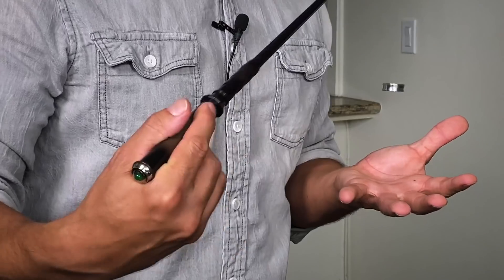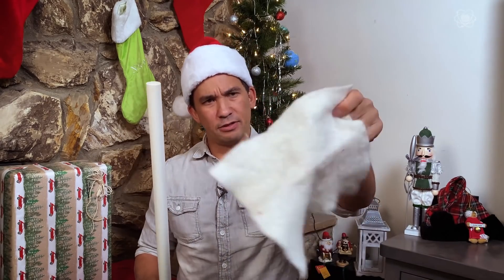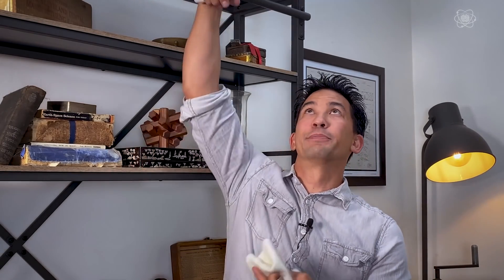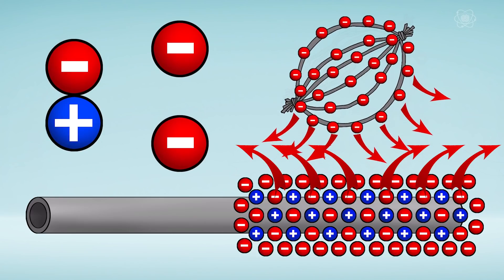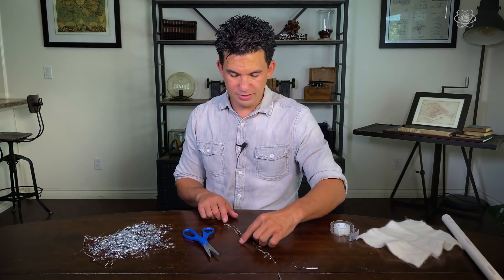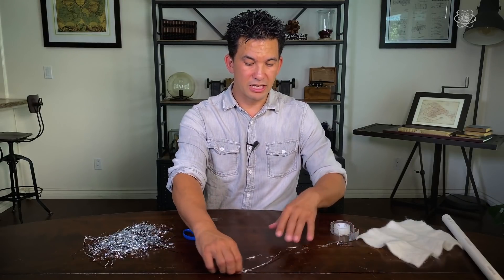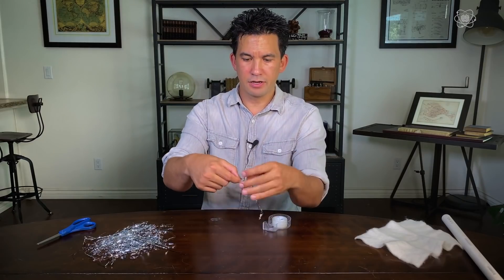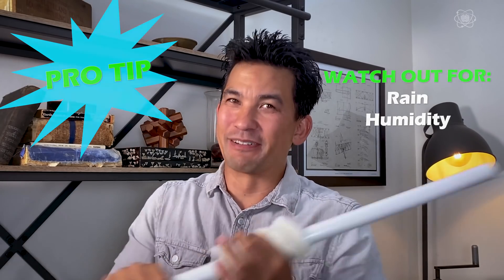Make Holiday Tinsel Fly with Static Electricity | Impossible Science At Home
Protons, electrons & neutrons are the key to levitation? In this special holiday episode of Impossible Science At Home, Jason Latimer teaches you the science of static electricity! Check our this fun DIY Christmas Tinsel Science experiment.

Safety Note: Adult supervision recommended.

Holiday Tinsel
24 in. long PVC Pipe
A Santa Hat or Large Piece of Wool
Clear Tape
Scissors